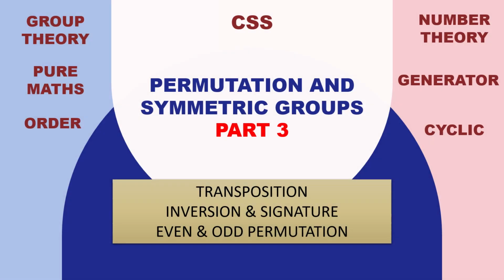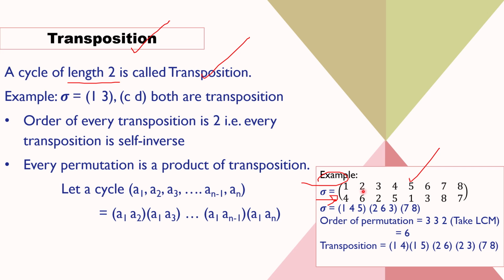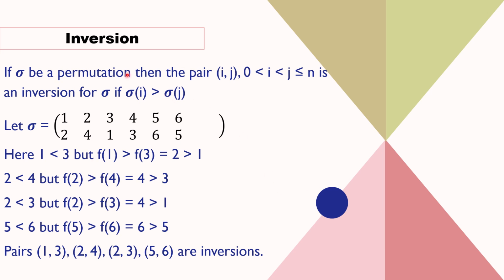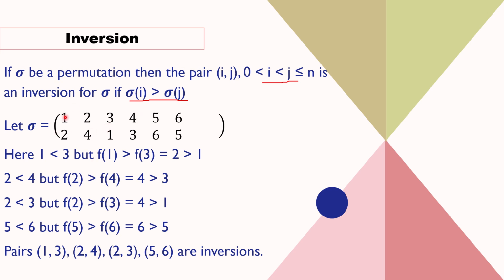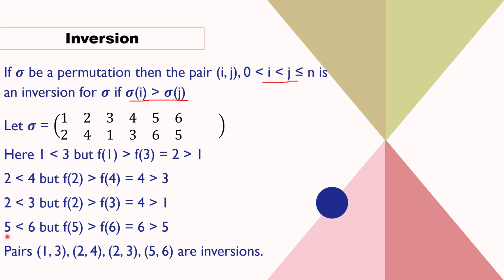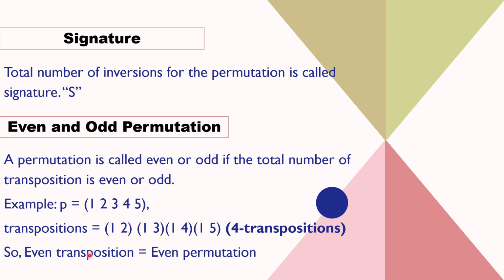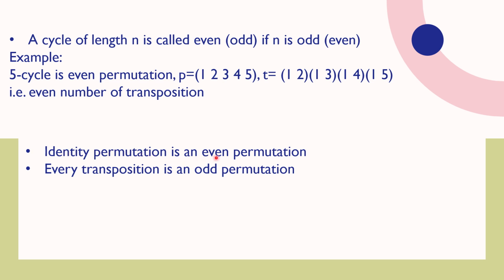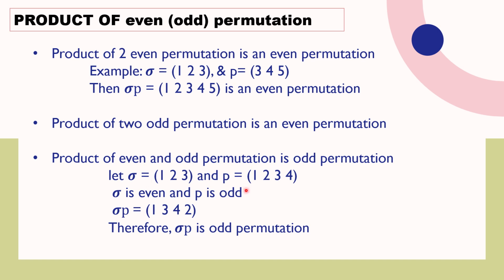Permutations Part 3/5 | Transpositions, Inversions & Signatures | Even/Odd Permutations Explained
In this lecture, we continue our series on Permutations and Symmetric Groups. This part focuses on:

📌 Understanding transpositions and their role in permutations
📌 Defining inversions within permutations
📌 Exploring the signature (sign) of a permutation
📌 Distinguishing between even and odd permutations with examples

This video is especially useful for:

CSS Pure Mathematics (Modern Algebra) preparation

University-level Group Theory courses

Anyone seeking clarity on permutations in Abstract Algebra

✍️ By the end of this video, you will be able to:

Break down permutations into transpositions

Identify inversions systematically

Calculate the signature of a permutation

Classify permutations as even or odd

📚 Series Structure:

Part 1/5: Basics of Permutations

Part 2/5: Cyclic Permutations & Disjoint Cycles

Part 3/5: Transpositions, Inversions & Signatures (this video)

Part 4/5: Symmetric Group S3 and Alternating Group A3

Part 5/5: Symmetric Group S4 and Alternating Group A4